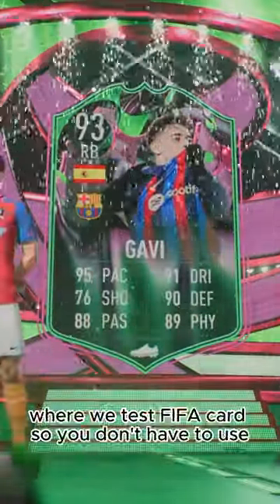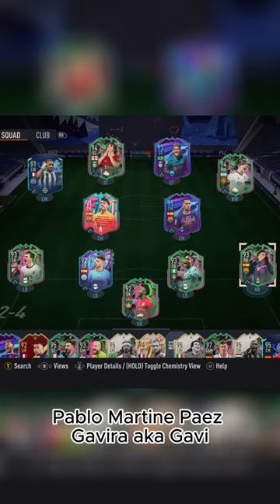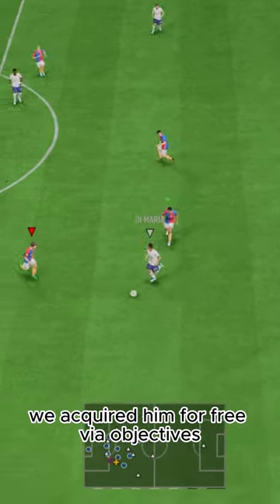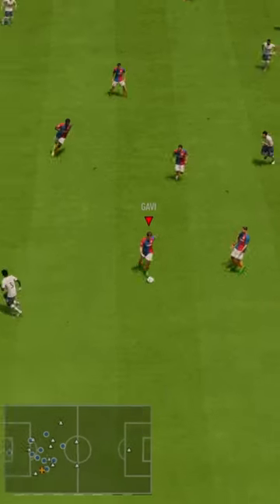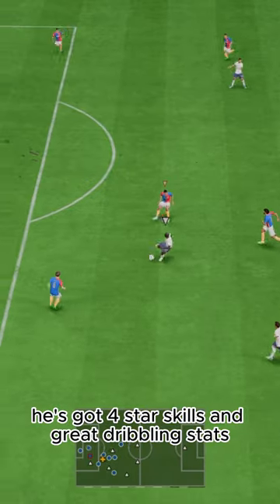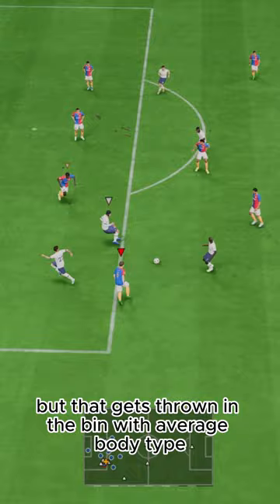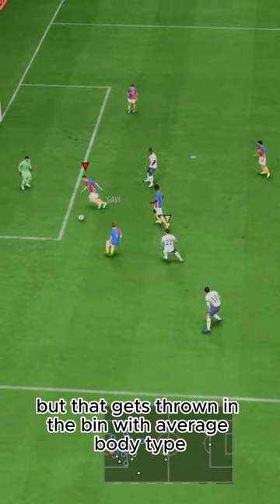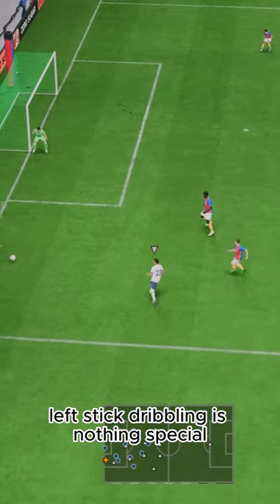Baller or BUST?! Shapeshifter Gavi Player Review!